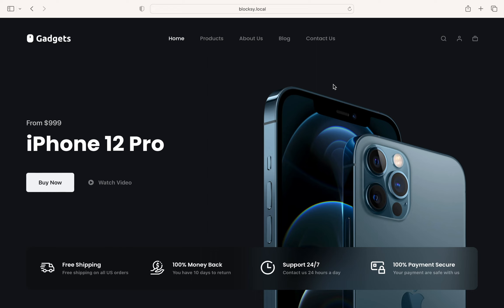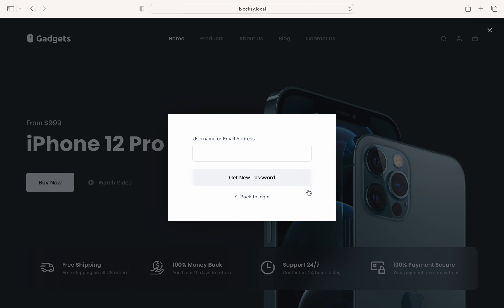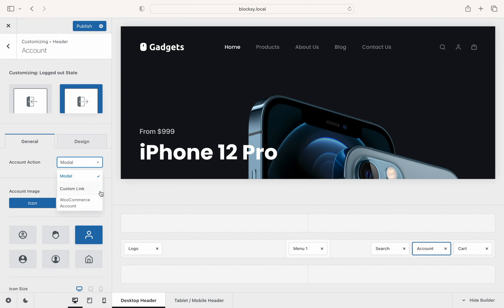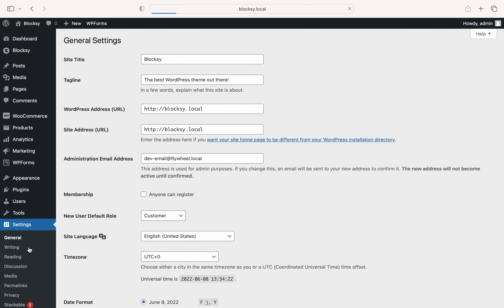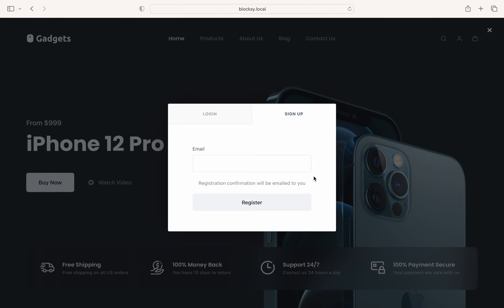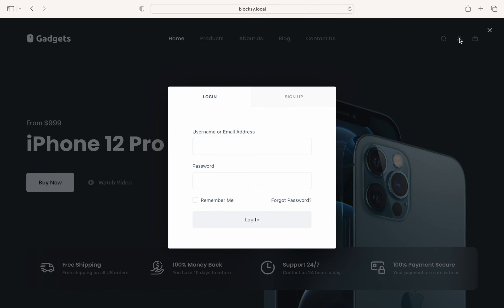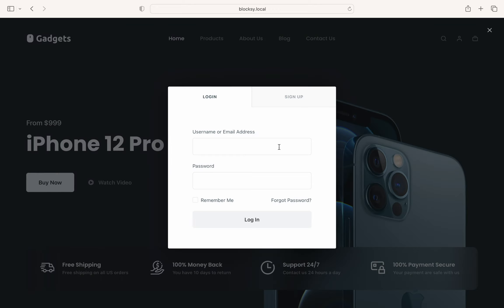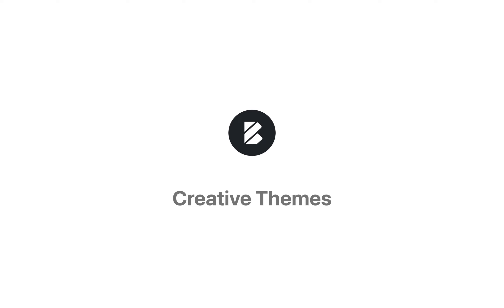Diving Deeper with the Account Header Element | Advanced Tutorial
Today we are going to dive in deep with the Account header element that Blocksy offers. With this powerful feature, you can let your visitors or clients log in right onto your website, while also maintaining the security that you expect. You’ll see what we mean in a bit.